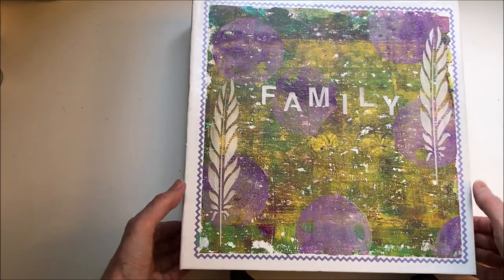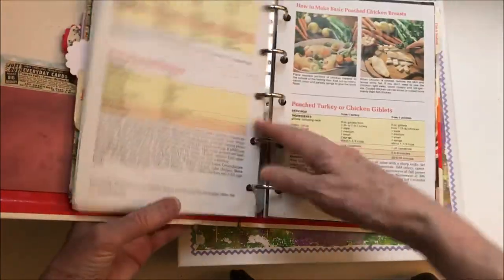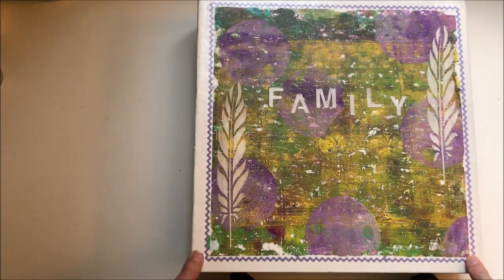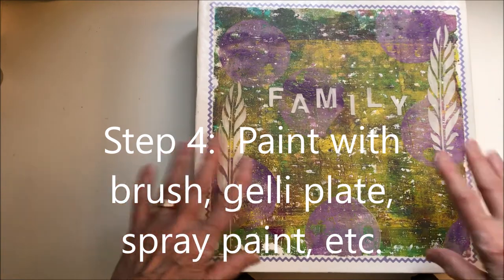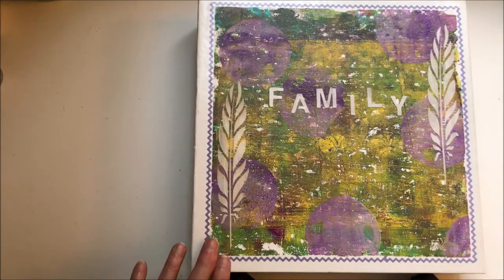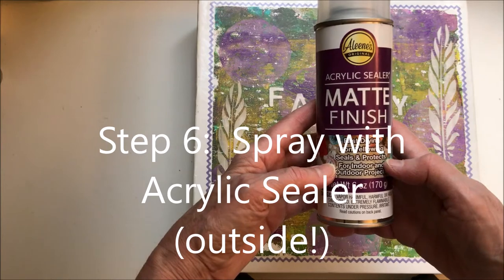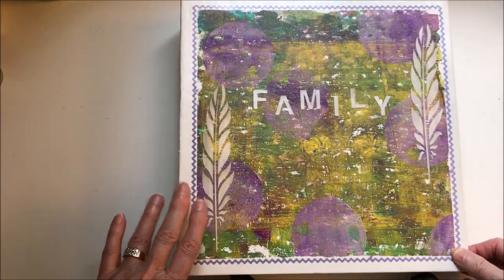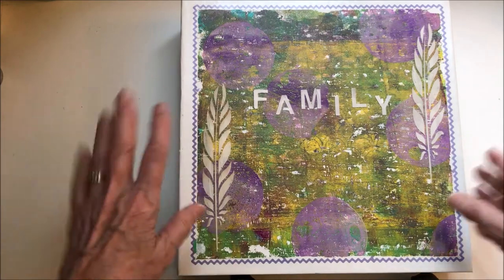Painting and Repurposing a Thrift Store Binder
My first attempt at a fun and easy project for changing a thrift store binder into a usable album or journal.